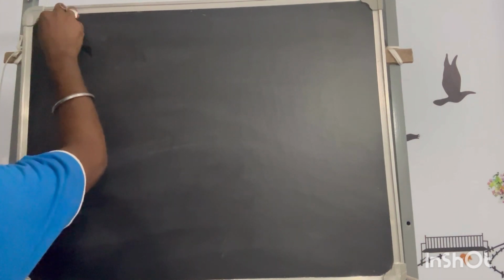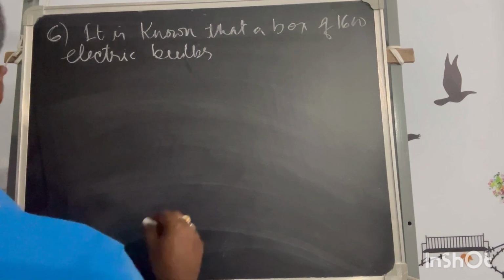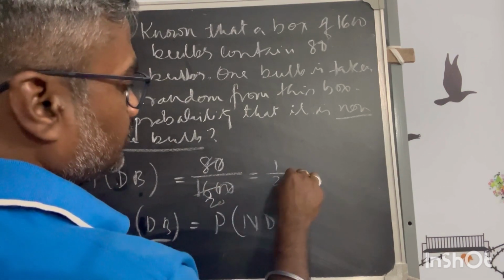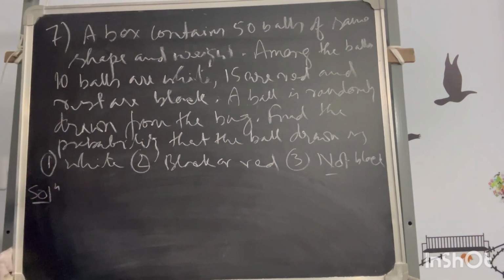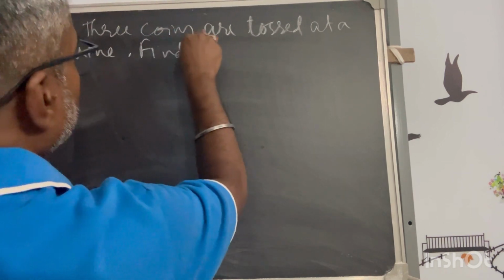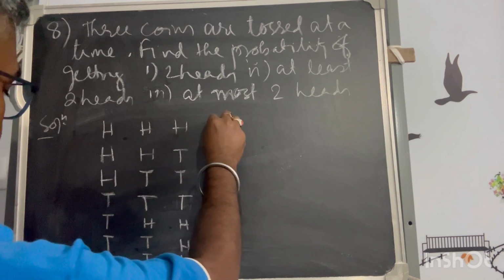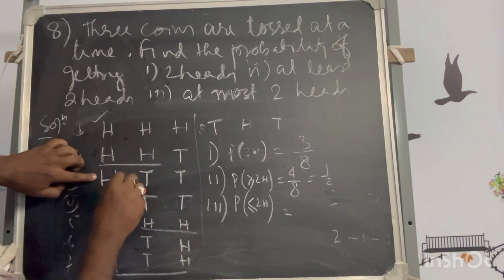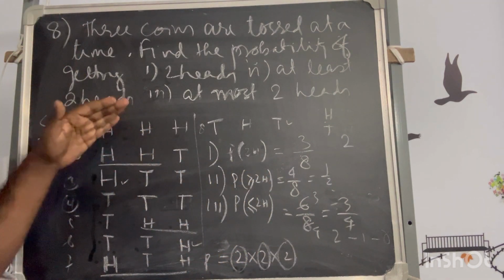Probability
Episode 6